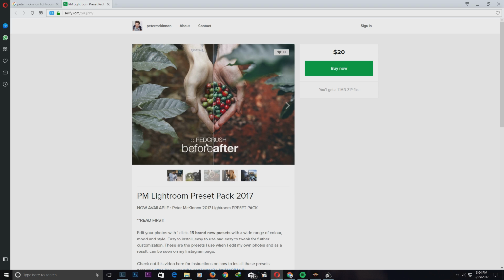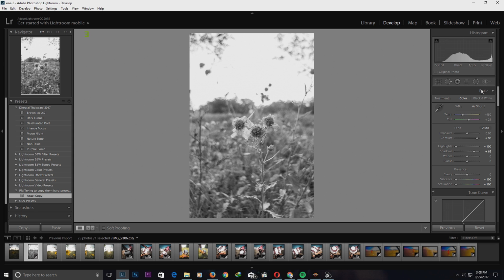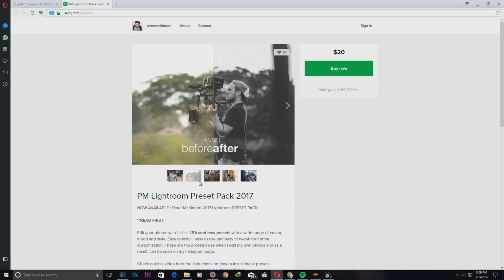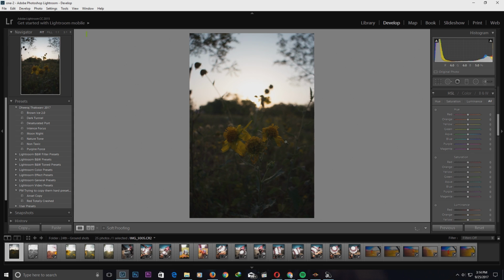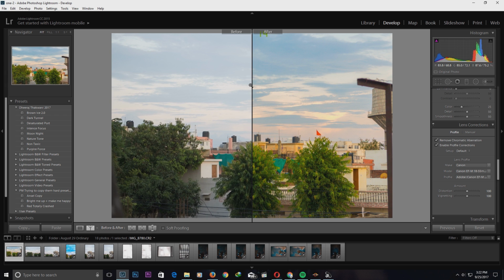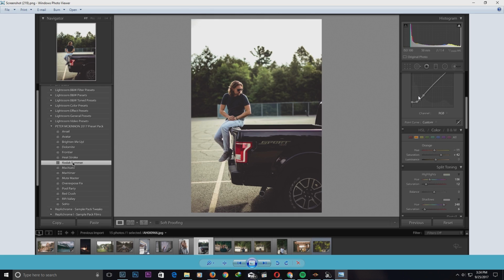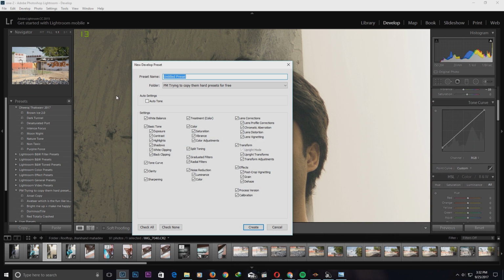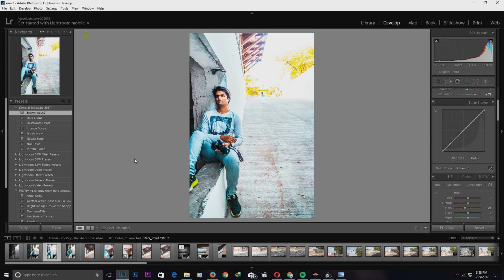Get Peter McKinnon Inspired lightroom presets for free + 6 Free LUTS!!